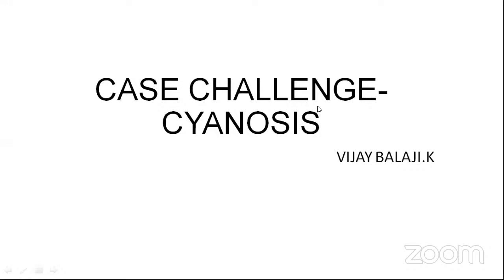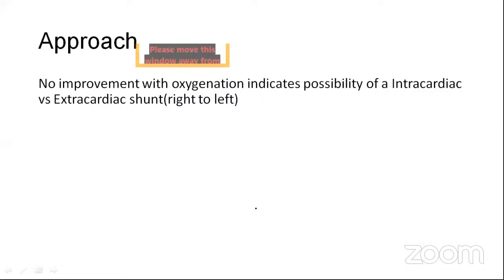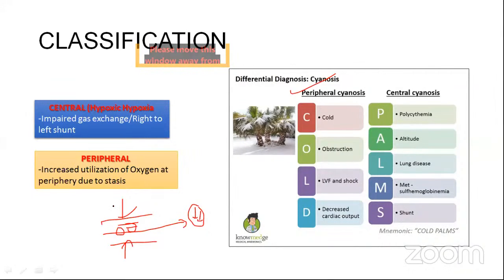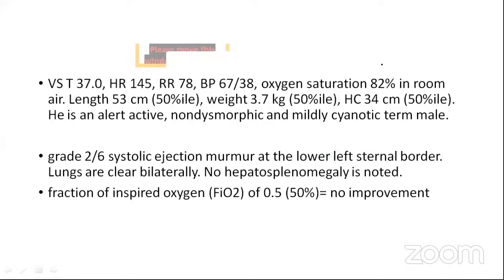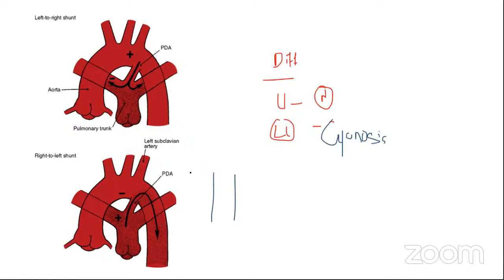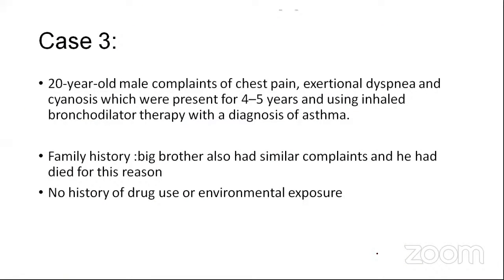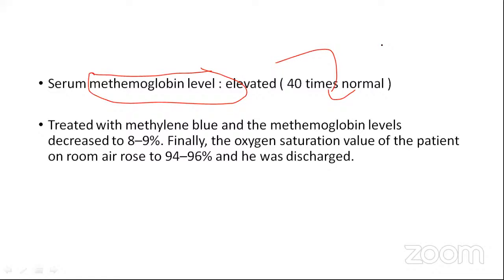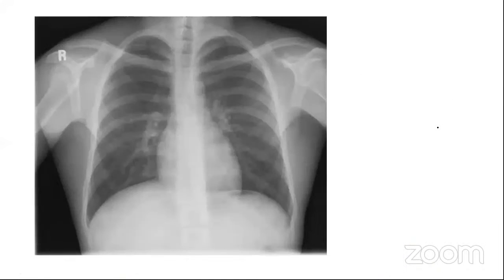CYANOSIS CaseChallenge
CaseChallenge - Cyanosis
By.Dr.Vijay Balaji